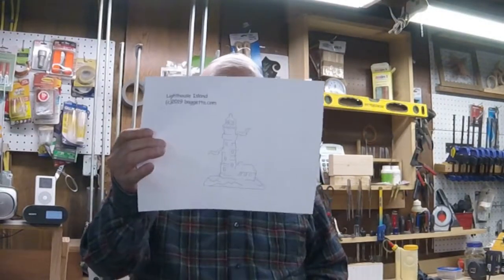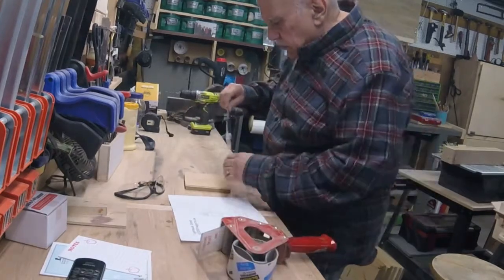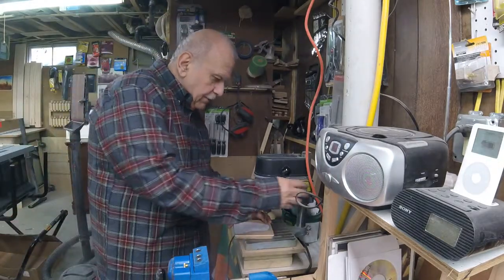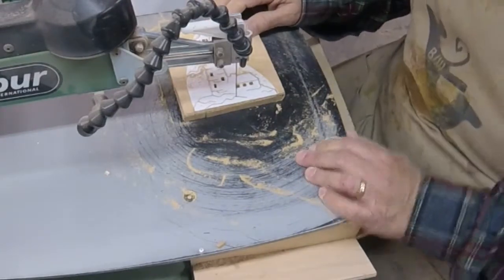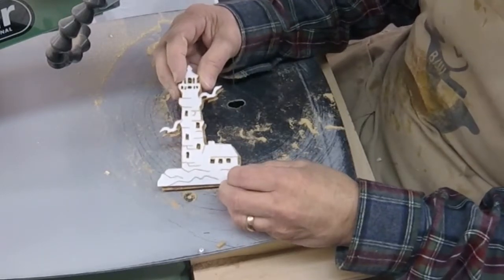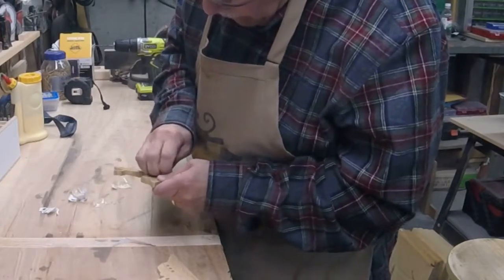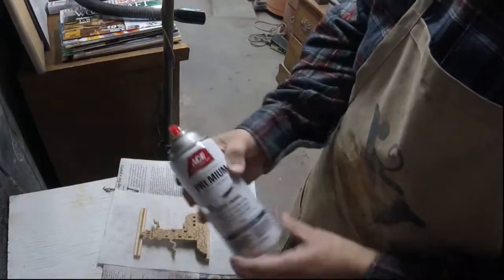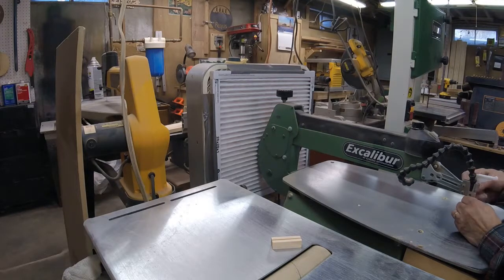LightHouse Island Video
The video will take you through the steps of making one of these ornaments using your scroll saw.  The photography and audio are not the best, but I think you will get the idea.

If you would like to download a free copy of the pattern to cut on your scroll saw you can find it on my Nautical page on my website at this